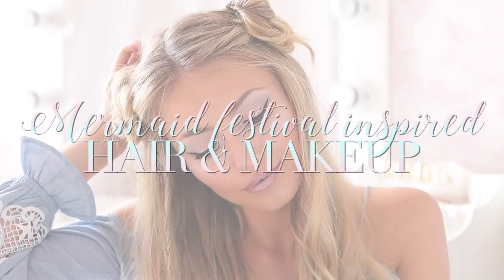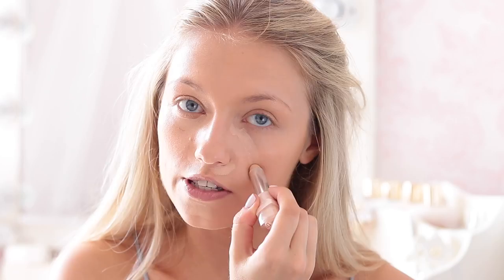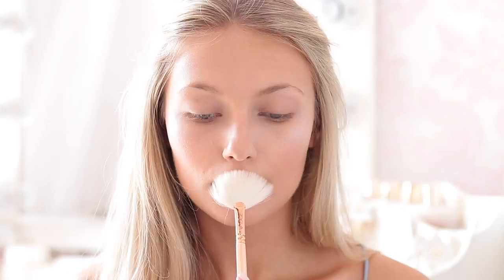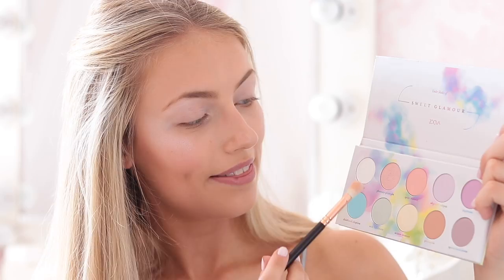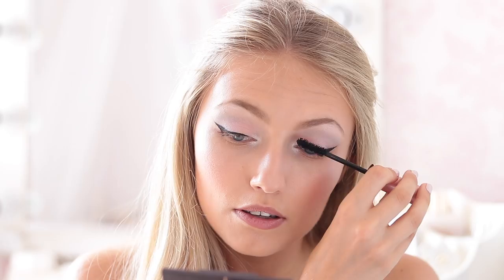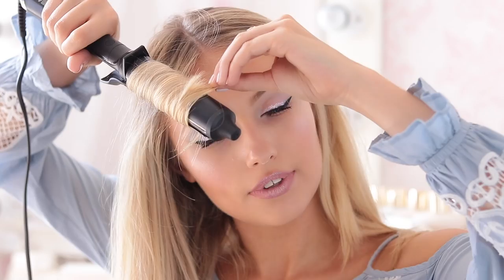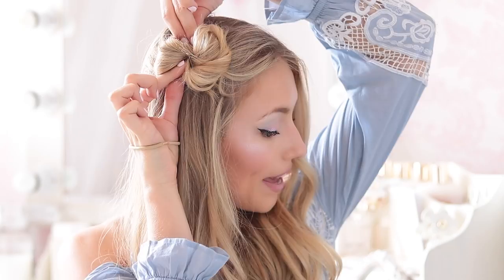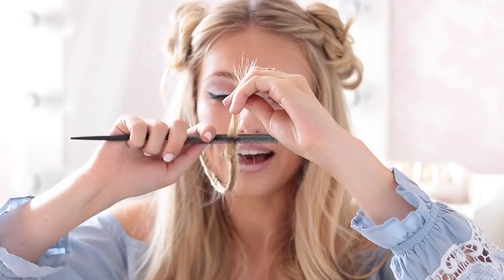EASY MERMAID FESTIVAL HAIR & MAKEUP | Freddy My Love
CLICK SHOW MORE FOR ALL THE FUN BITS!
 💕 Products & outfit linked below!

MAKEUP

TOO FACED HANGOVER SPRAY
CLINIQUE BEYOND PERFECTING FOUNDATION
BOURJOIS BLUR THE LINES CONCEALER
BENEFIT HOOLA CONTOUR STICK
ZOEVA SWEET GLAMOUR FACE PALETTE
RIMMEL INSTA FIX & MATTE POWDER
ARMANI BROW MAESTRO
BENEFIT GIMME BROW
ZOEVA SWEET GLAMOUR EYE PALETTE
YSL BABYDOLL EYELINER
TOO FACED BETTER THAN SEX MASCARA
ROSIE FOR AUTOGRAPH LIP DEFINER
TOO FACED MELTED LIPSTICK
LIMECRIME DIAMOND CRUSHER

GHD SOFT CURL TONG

Freds x